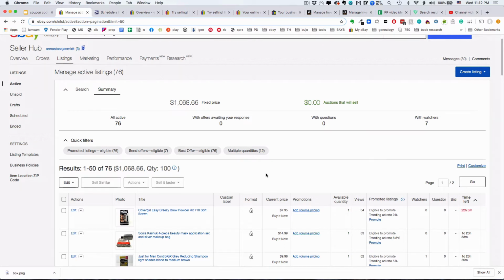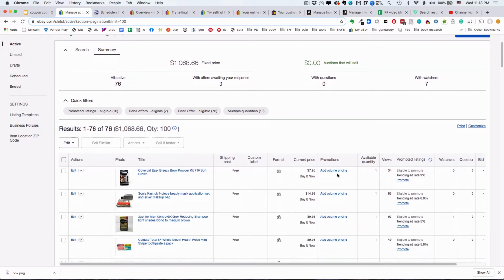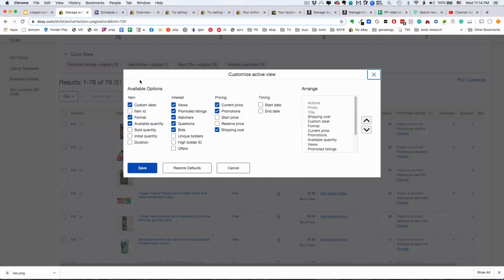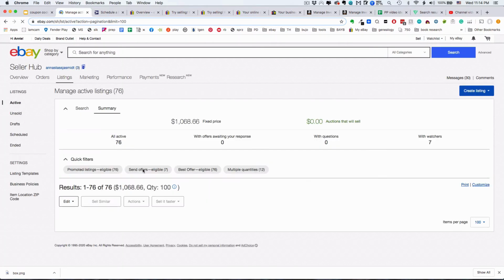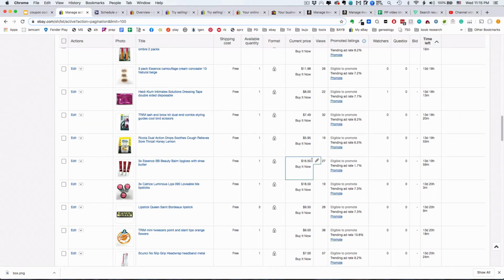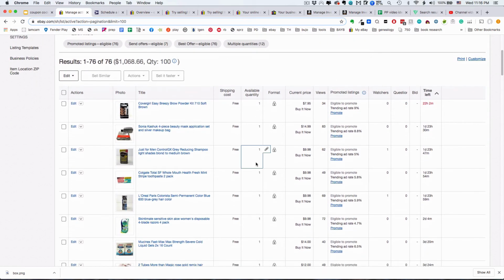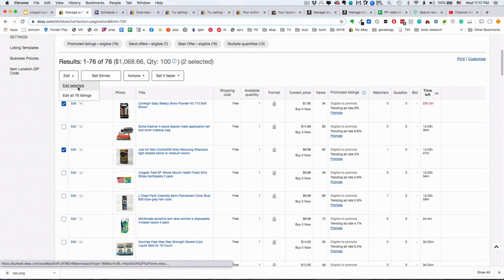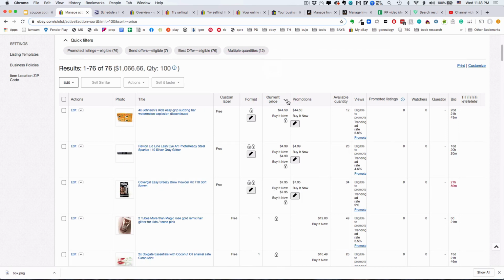Getting the most out of your Active LIstings page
Here are some tips and tricks for getting around the page that shows all the items you have listed — and getting tasks done there.